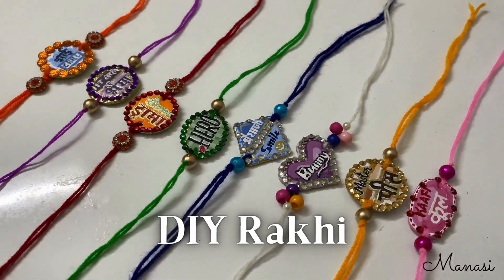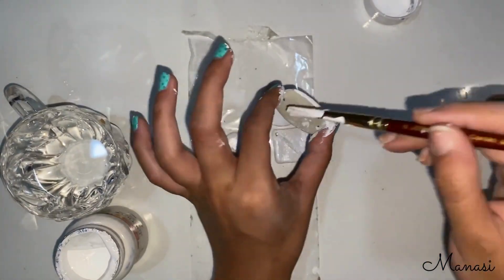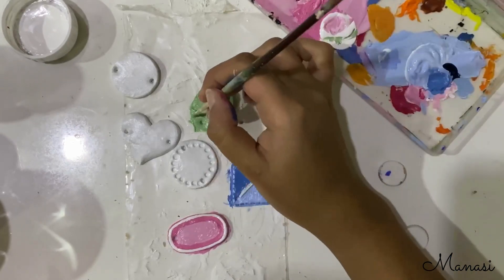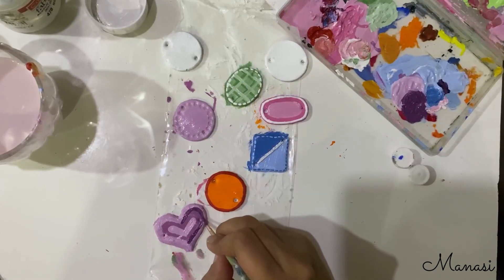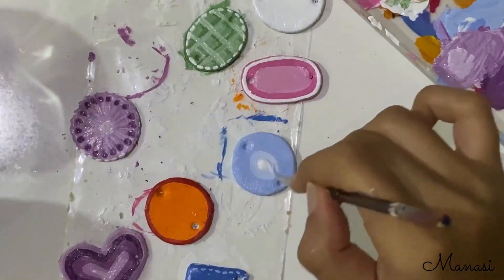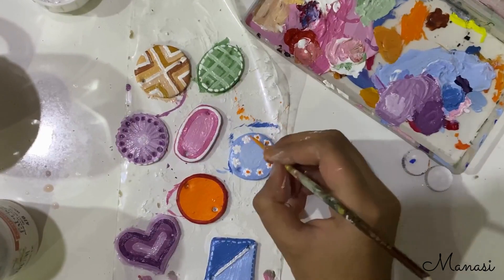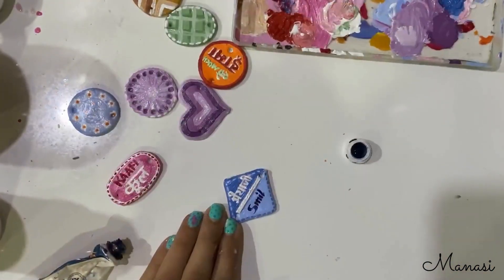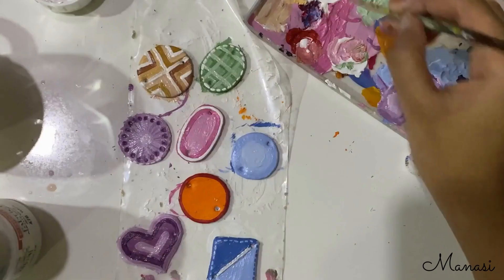DIY RAKHI |🎨How to make Rakhi at home | EASY | Artistic Rakhi | Rakhi 2022 | 3 materials ONLY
HEY !!
I have made 8 different types of Rakhis just using-
1)Mould It Clay
2)Acrylic paints
3)Threads

Adding beads is completely up to you..Hope my DIY Rakhi video helps you make customized Rakhis for your beloved brothers.
Manasi